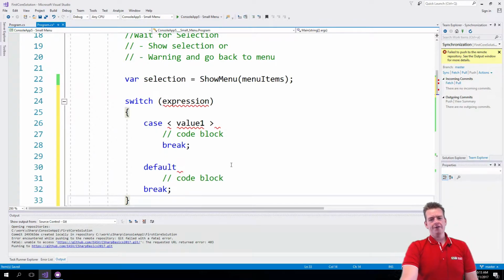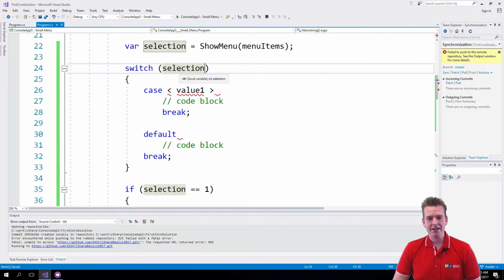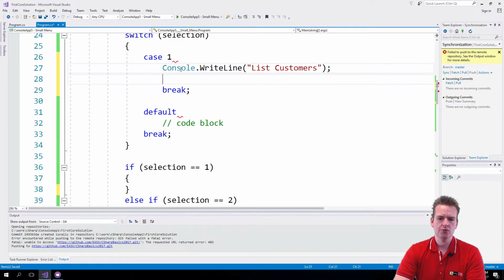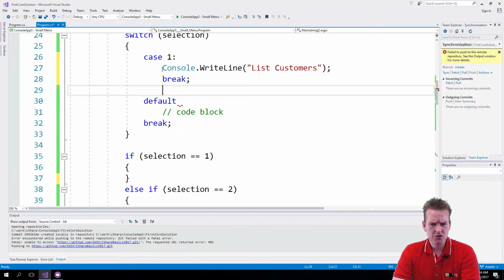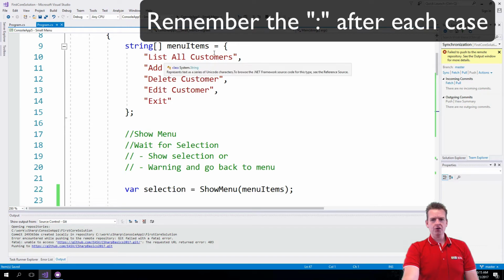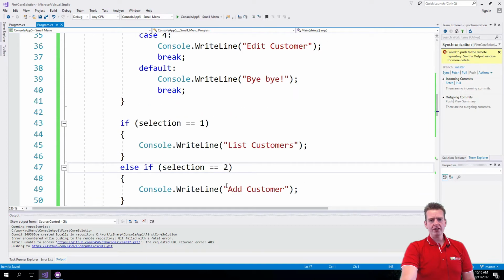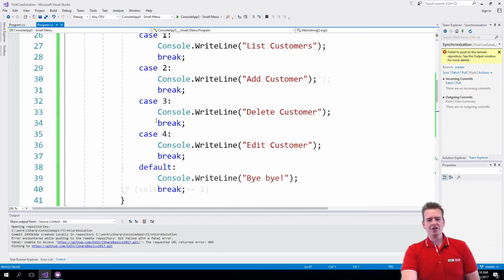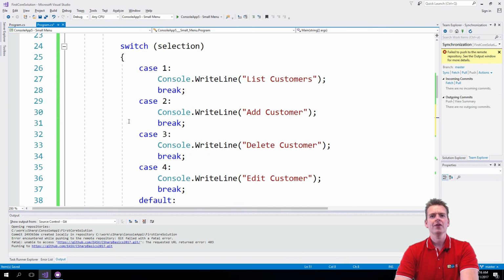C# Basics with NET Core | S1P53 | Switch statement